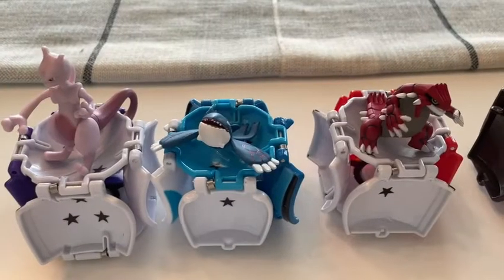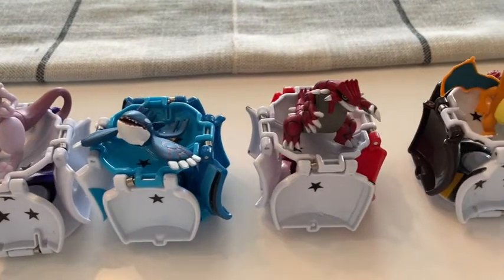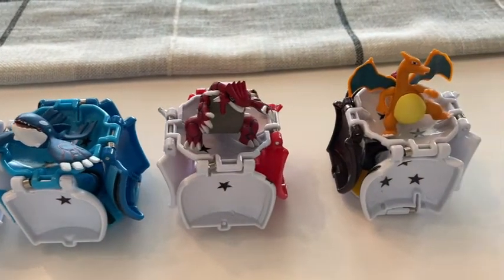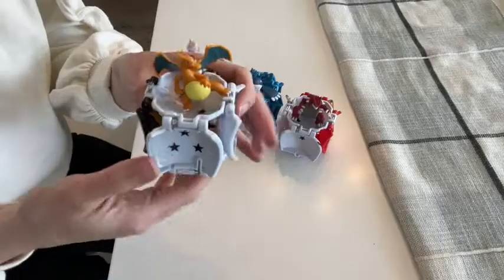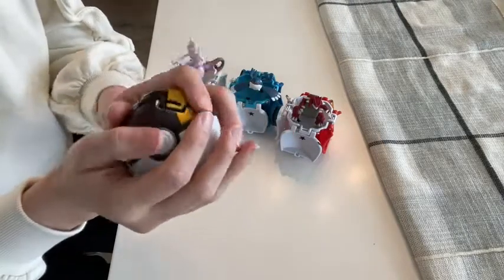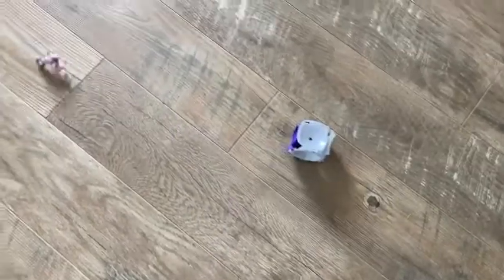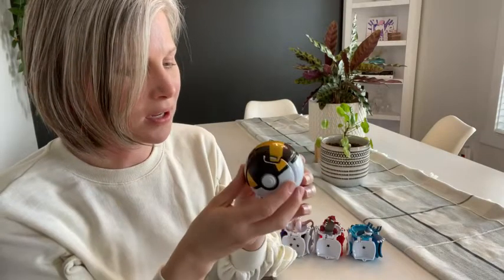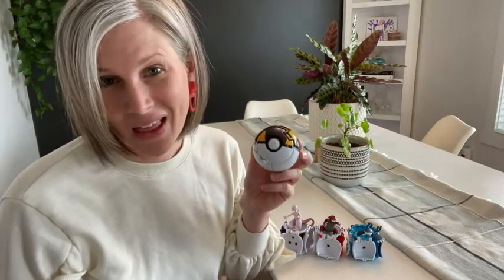Our Point of View on Throw N Pop Poke Ball Toys From Amazon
(Commissionable Links)
about this PRODUCT:Throw N Pop Poke Ball and Figure, Poké Battle Action Figures 4PCS,Pokeballs Action FiguresGame Action Figure for Children's Toy Set Birthday Party Toy Gift Idea(1)